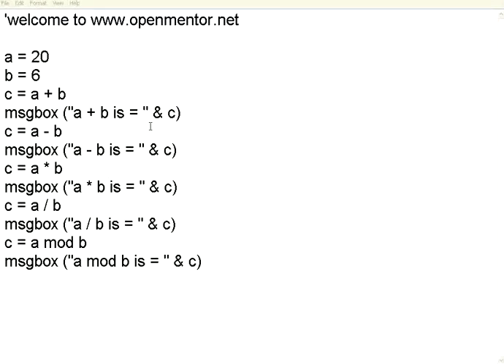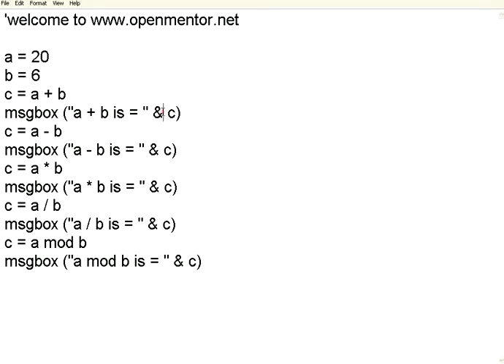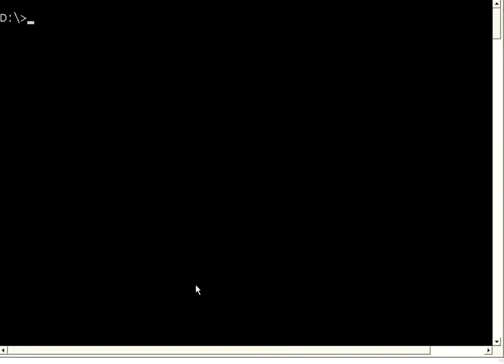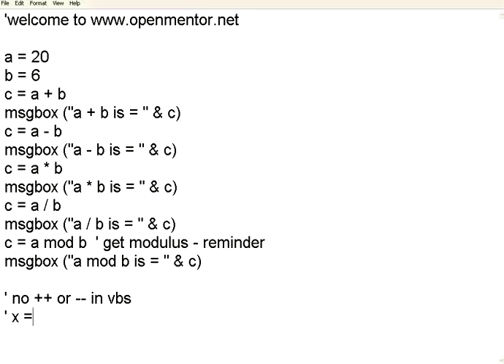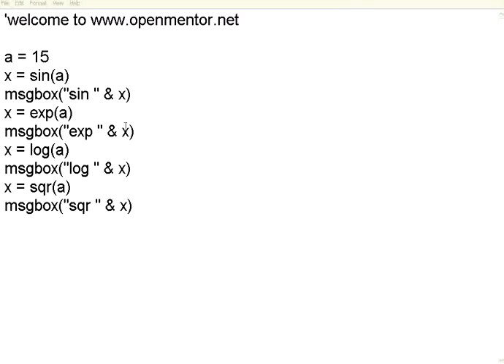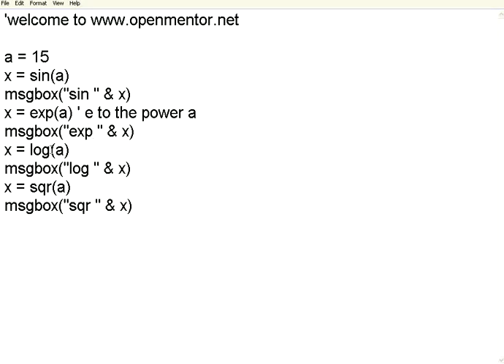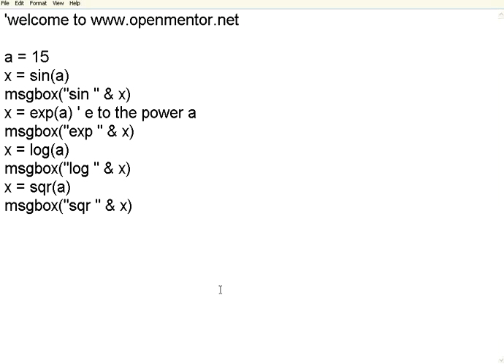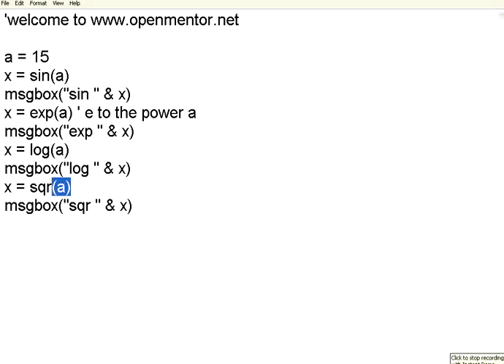VBScript 2 Arithmetic operations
Basic arithmetic operations, built-in math functions